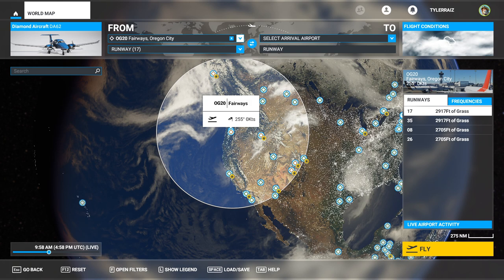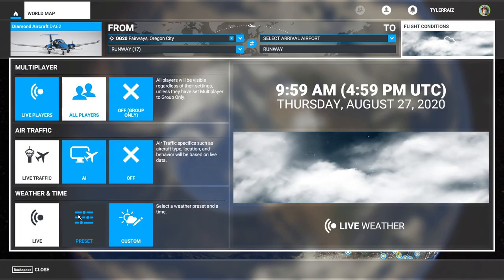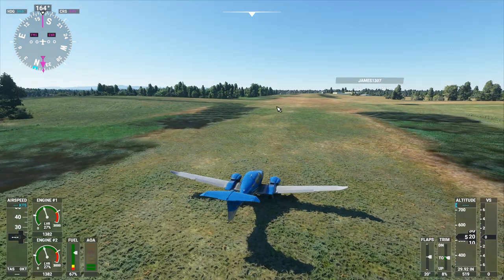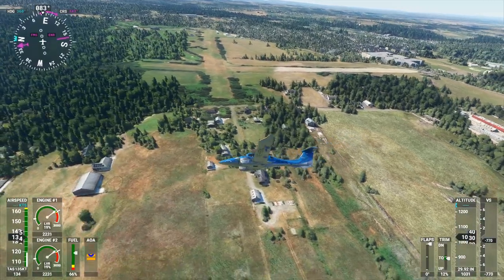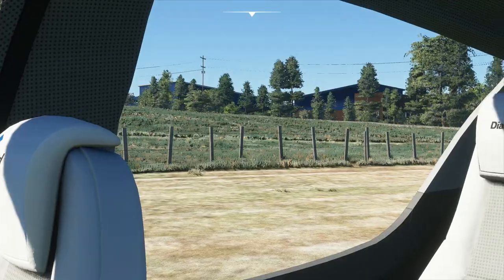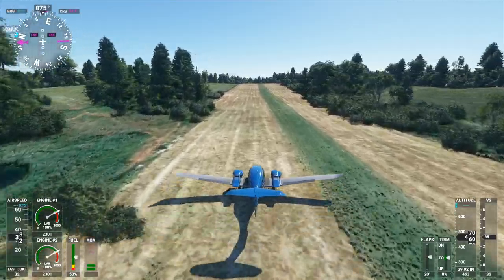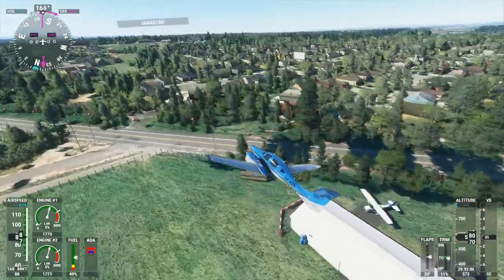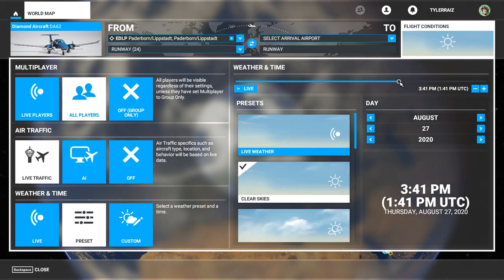Flight Sim 2020 - ORBX and Aerosoft Freeware Airports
I fly around the default versions of OG20 in Oregon and EDLP in Germany and compare the versions of those airports offered by ORBX and Aerosoft respectively, which have been released as freeware.

For ORBX's OG20, you will have to use ORBX Central, which is available at orbxdirect.com.